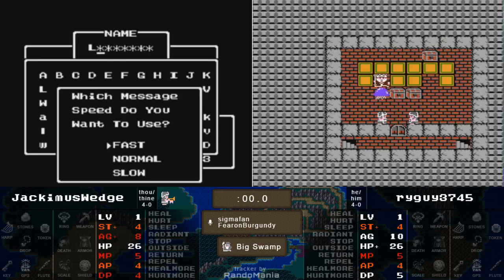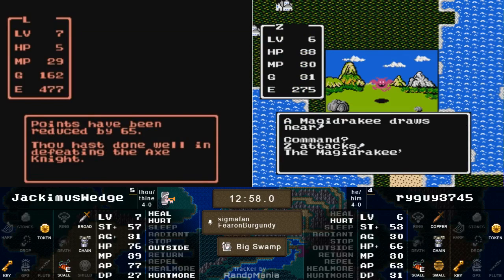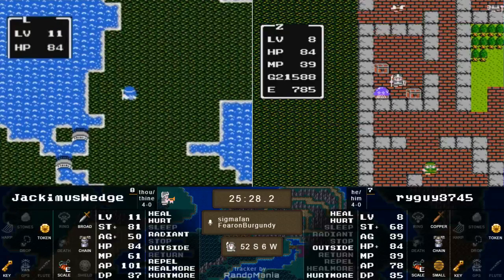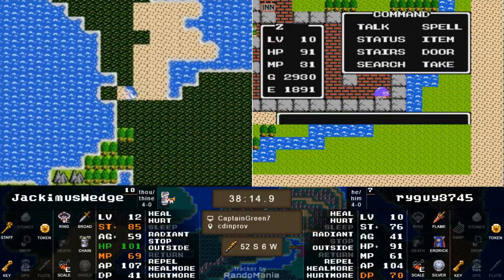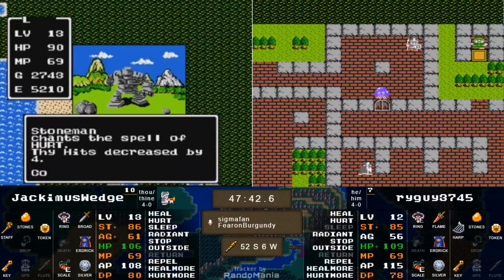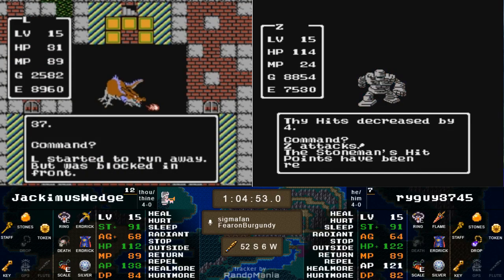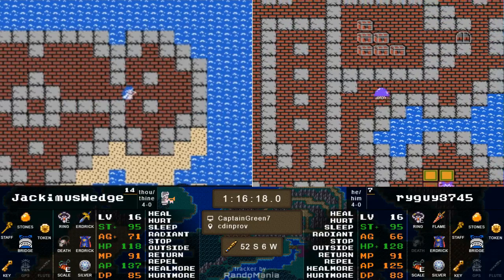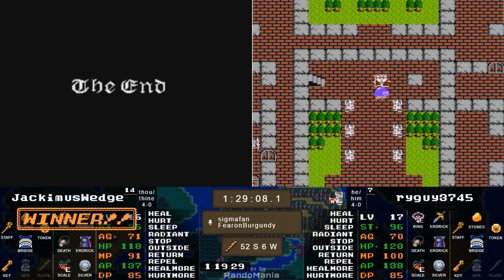Dragon Warrior Randomizer Tournament - JackimusWedge vs. ryguy3745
The 2019 Dragon Warrior Randomizer Tournament - 8/30/2019

Runners: JackimusWedge, ryguy3745
Commentary: FearonBurgundy, sigmafan